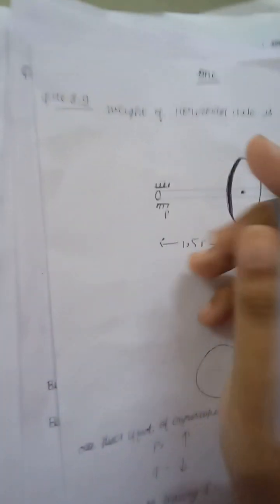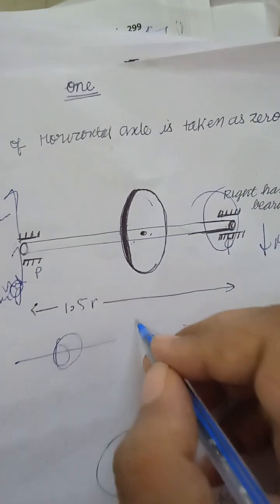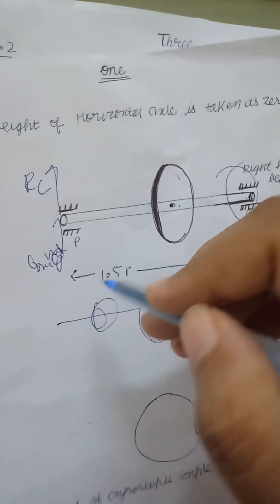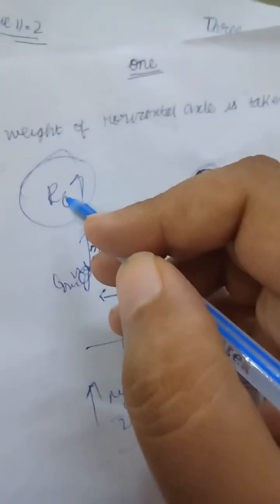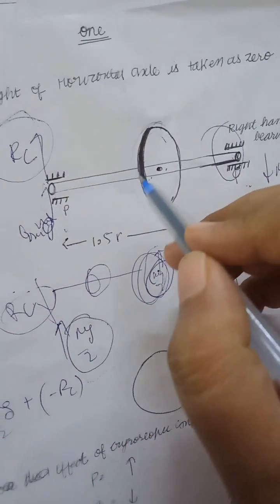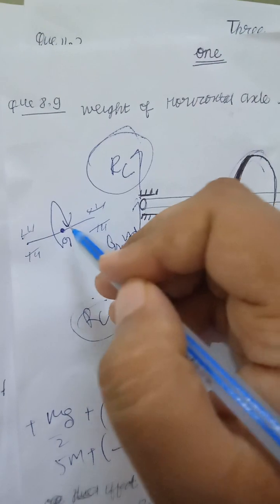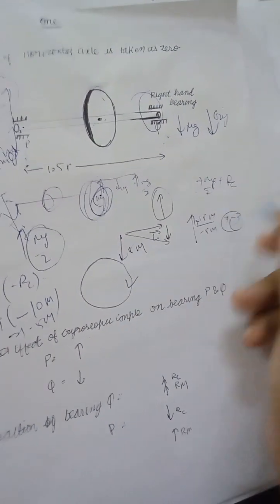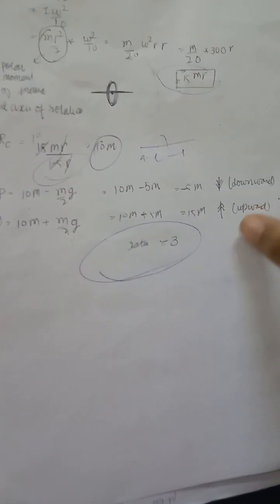Question series 1 gyroscope